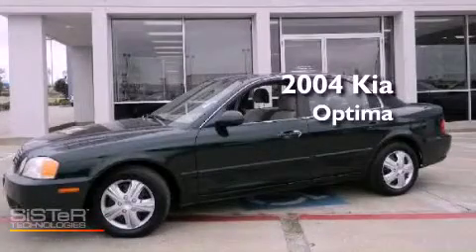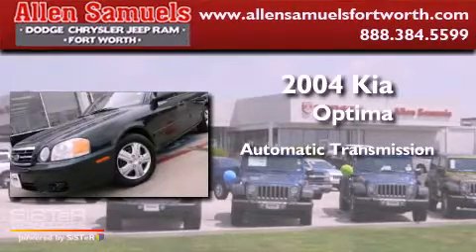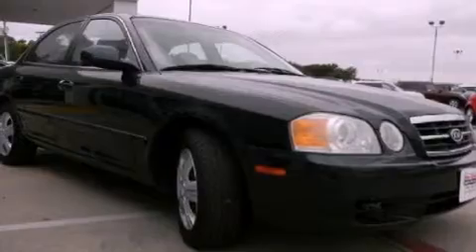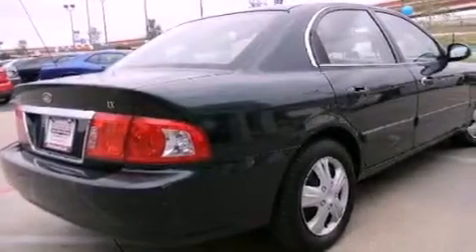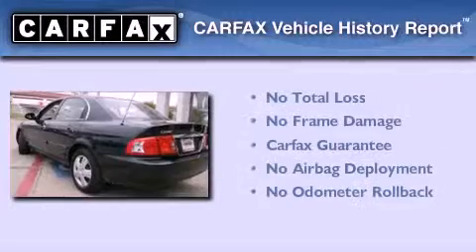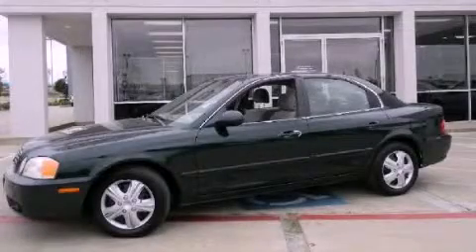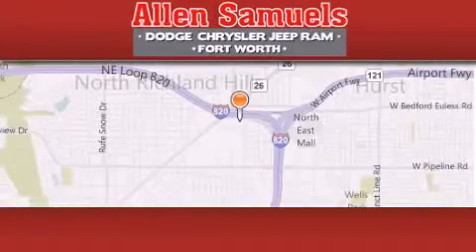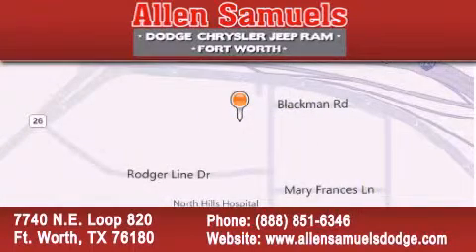2004 Kia Optima Grapevine TX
Year : 2004
 Make : Kia
 Model : Optima
 Engine : 4-Cyl 2.4 Liter
 Trans . : Automatic
 Exterior : Green
 Miles : 128,749
 Interior : Tan
 Stock : F12H91132

 7740 N.E. Loop 820

 Used 2004 Kia Optima Ft. Worth TX